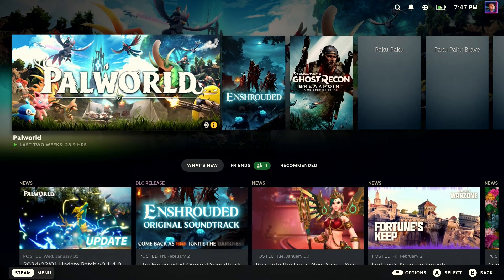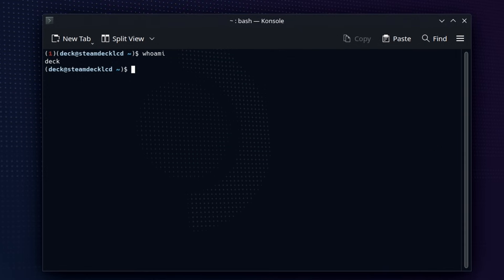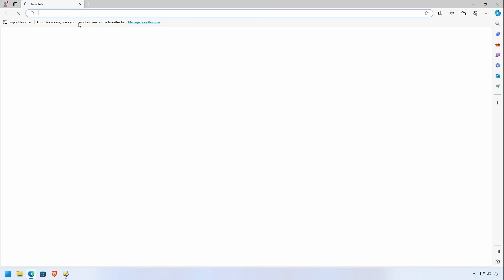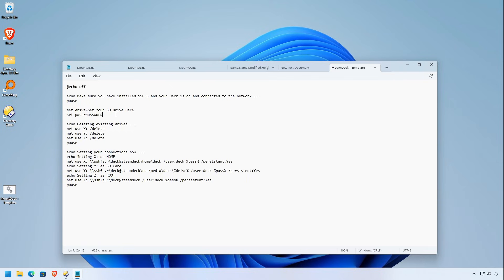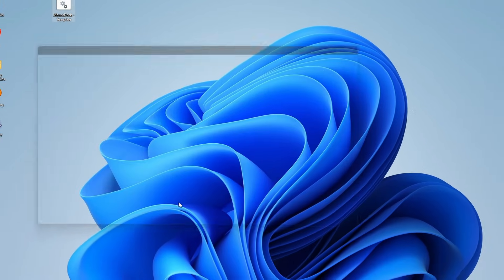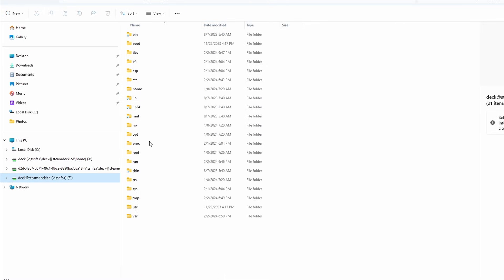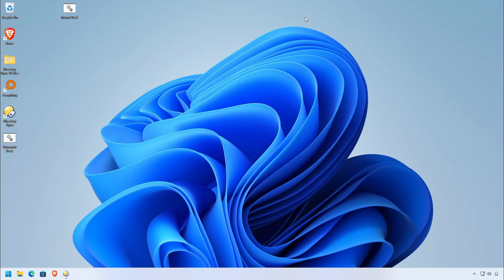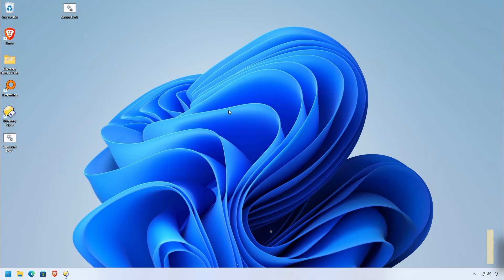Steam Deck: The Complete SSHFS Tutorial (Ultimate 2024 Edition)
UPDATE 8/15/2024 - We have a new app that will help you build a no-fault custom batch file now.  This will be featured on the next refresh of this video; but when you get to downloading the batch file, you can try this instead

Access your Deck's storage using whatever file manager or tools you want ON AND FROM Windows.  In a few minutes, you can copy roms, access compatdata, backup/restore save files and more without ever leaving the comfort of Windows.

In about ten minutes, you will have your common Steam Deck locations mounted as drive letters in Windows - accessing them just like another Windows drive.

You won't believe how fast and easy it is to manage your files on the Deck using this SSH/SSHFS method and it is totally free and open source.

This video combines all three of my previous SSHFS videos into one - and we'll also guide you through creating batch files to easily mount and unmount these drives so you don't have to redo the mounts manually.

Note: Windows 11 Pro is shown, other versions of 11 and Windows 10 should work exactly the same.  If you have issues with Winget reporting a problem, execute this command. that should fix it:

winget source reset --force

Note 2: If your SD card name has spaces in them?  Try replacing your NET USE line for Y: with this:
net use Y: "\\sshfs.r\deck@steamdeck\run\media\deck\%drive%" /user:deck %pass% /persistent:Yes

This will be updated in a future version of the video.

Steam Deck Commands:
whoami
passwd
sudo systemctl enable sshd
sudo systemctl start sshd
sudo systemctl status sshd

WinGet Installs:
winget upgrade winget
winget install WinFsp.WinFsp
winget install SSHFS-Win.SSHFS-Win

Common Drive Mount Points:
SD card - \\sshfs.r\deck@steamdeck\run\media\deck\[yourSDid]
Root - \\sshfs.r\deck@steamdeck
Home Folder - \\sshfs.r\deck@steamdeck\home\deck\
CompatData - \\sshfs.r\deck@steamdeck\home\deck\.local\share\Steam\steamapps\compatdata